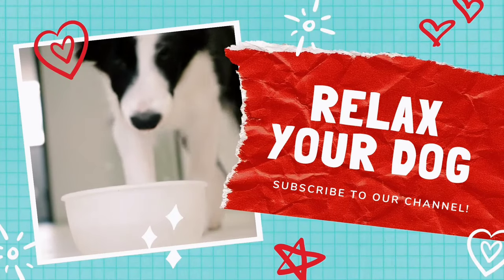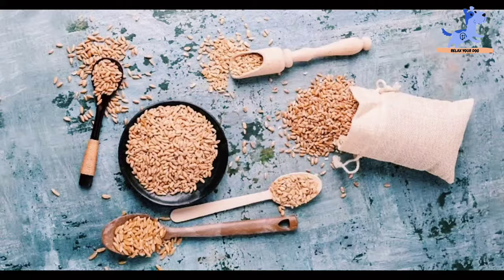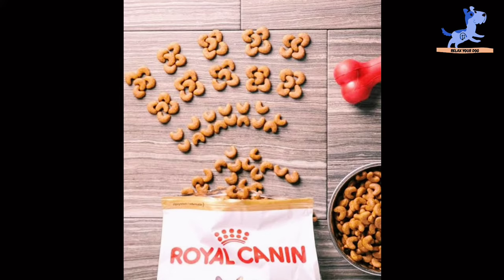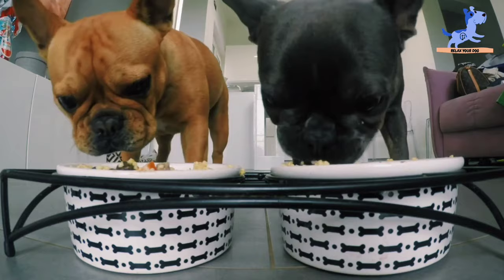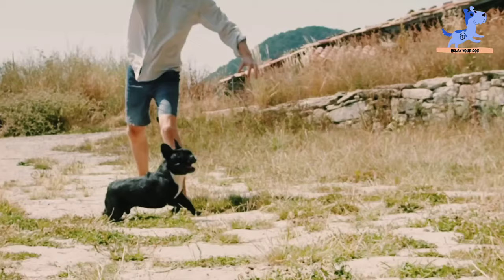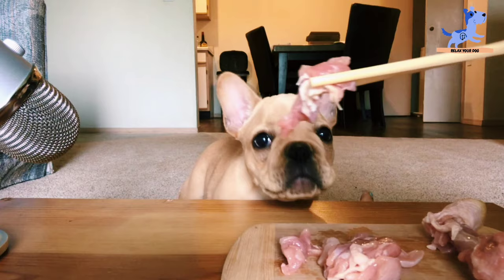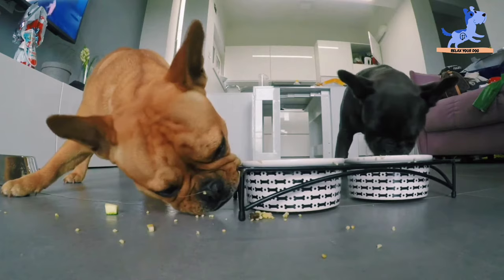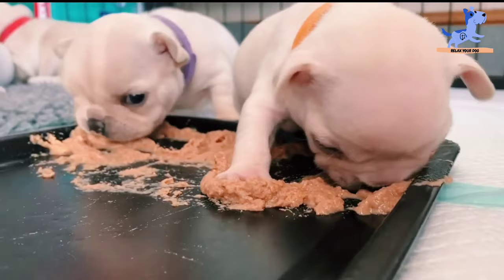Best Dog Foods For a French Bulldog With Sensitive Stomach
Today we are showing Best Dog Foods For a French Bulldog With Sensitive Stomach.

Thanks a lot for watching our video, hope you like this.

1. Royal Canin
2. Wellness CORE Natural Grain Free
3. Taste of the Wild
4. Premium Edge
5. Premium Edge
6. Nutro Ultra
7. Blue Buffalo
8. BLUE Wilderness
9. Merrick Classic Grain Free
10. NULO
11. Fromm
12. CANIDAE Grain Free PURE

How many times a day should a French bulldog eat?
What kind of food do French bulldogs eat?

So whether you have a Pug, Labrador, Pomeranian, Terrier, Golden Retriever, Spaniel, Poodle or Great Dane - any breed can become relaxed and calm when listening to Relax Your Dog.

🎵 Copyright :
All music is under the authority of composer "Relax Your Dog". Illegal downloads and commercial use are prohibited.
Image & Footage : ShutterStock, Pixabay, Storyblock, Pond5, Pexels, IStock, Envato

Thank you so very much for watching and giving comments. Have a great day!